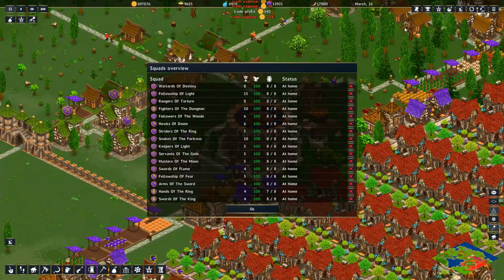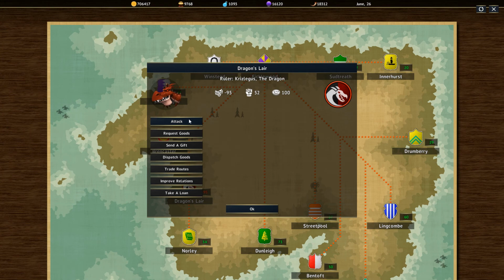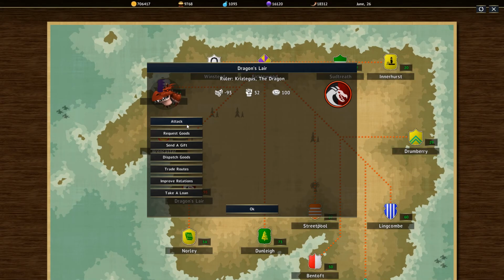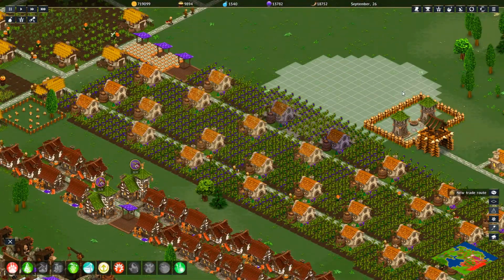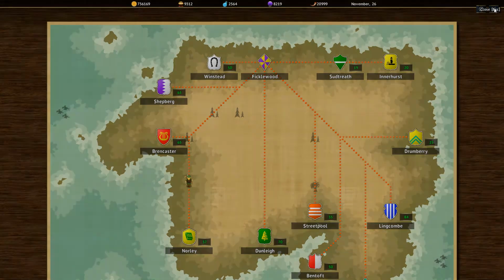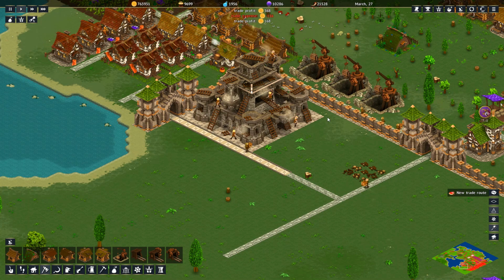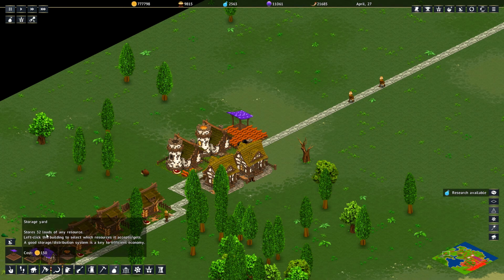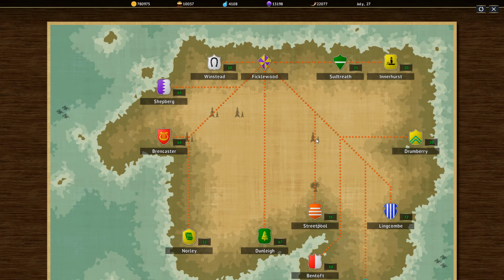Hearthlands Strategy & Tactics #20 - Finale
This is it! The Finale! All of our planning and producing and defending and training and fist-shaking at supply shortages has come to a head. We make the final push to take down that dragon once and for all, make a final push for 10,000 people and try to finish off our final mega structure. Can we get it all done?

What is Hearthlands? Check out the Steam Store page for info